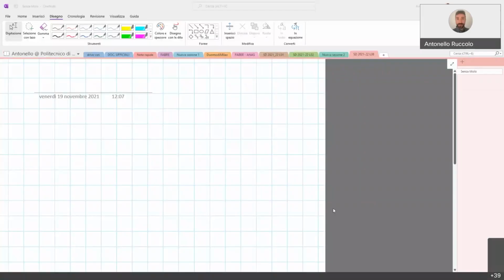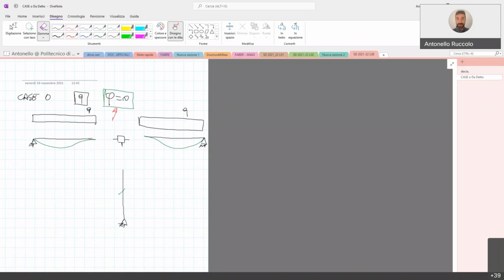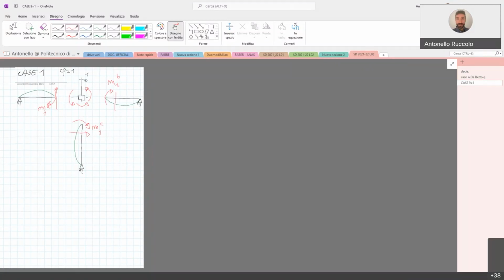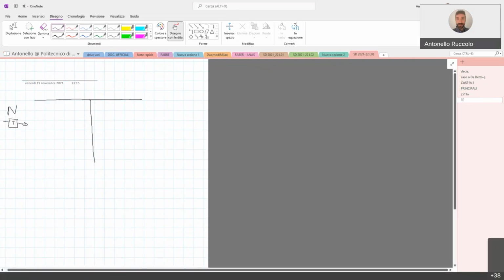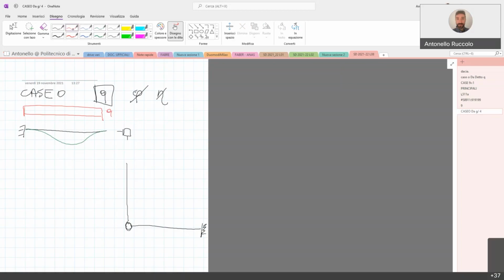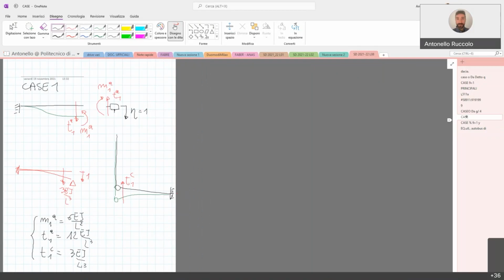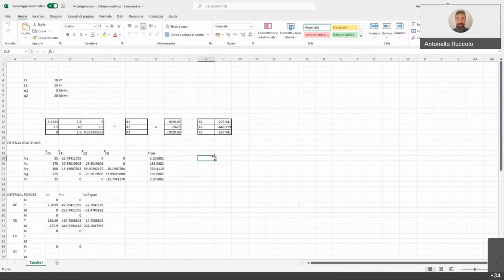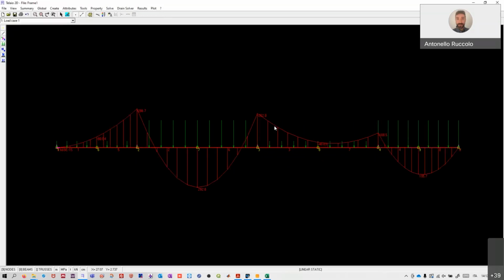09 Lab 6